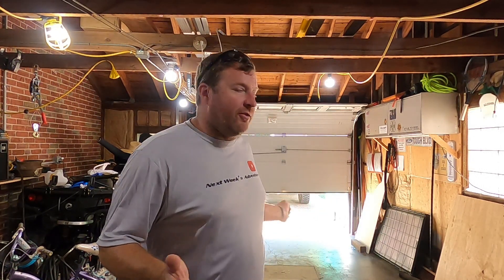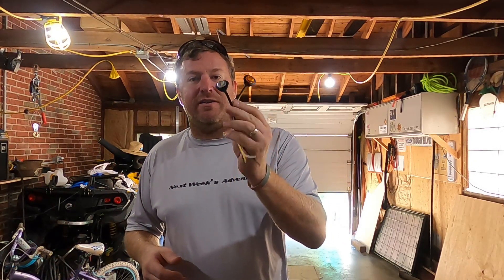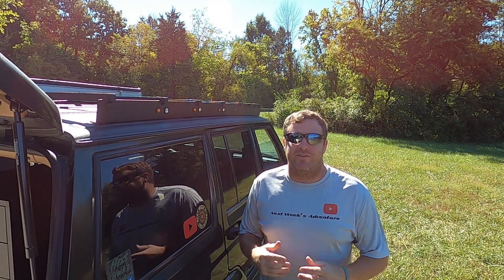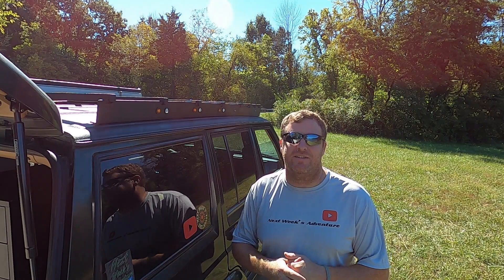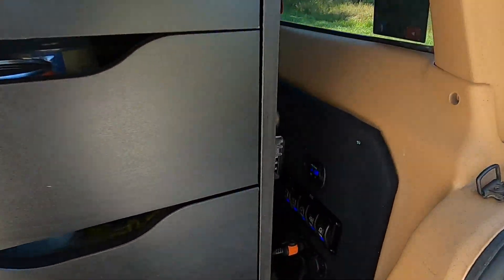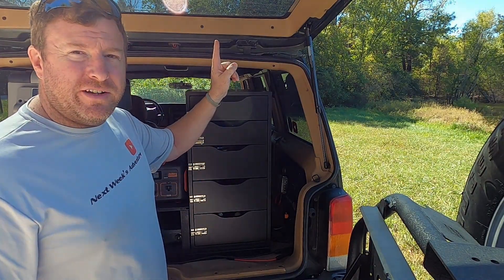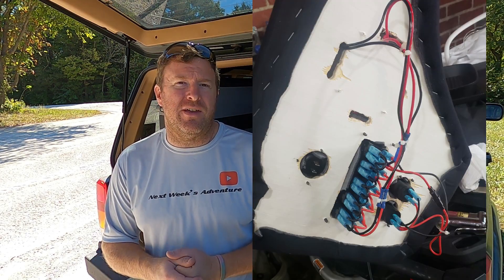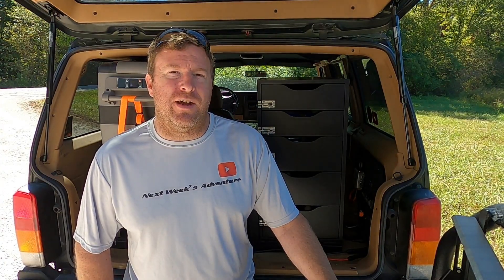Adding CHEAP LED Camp Lighting to my Jeep XJ with HUGE results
In this video I will show you how I set up my overlanding camp lights and extra power system in the Jeep Cherokee. Hope this helps with any ideas you have on doing your own camp light setup!

Amazon Links To parts used
Switch Panel
White Led
Fuse Block
12Vdc Gauge
Amber Led
12vdc Socket/usb charger